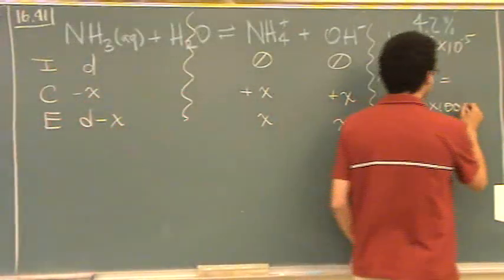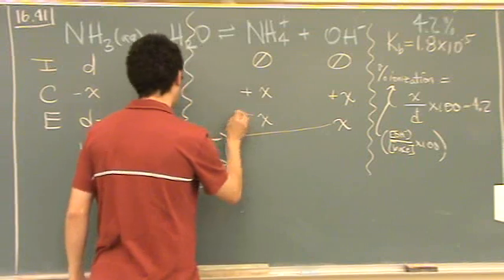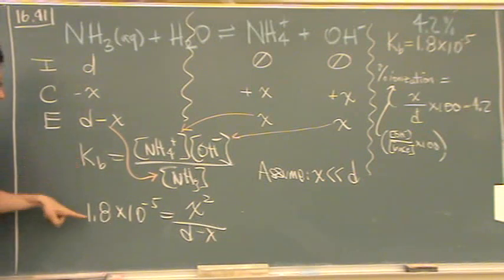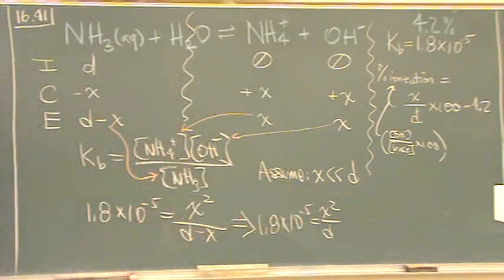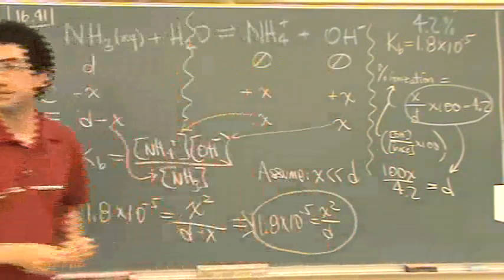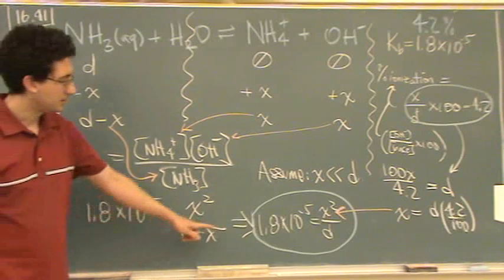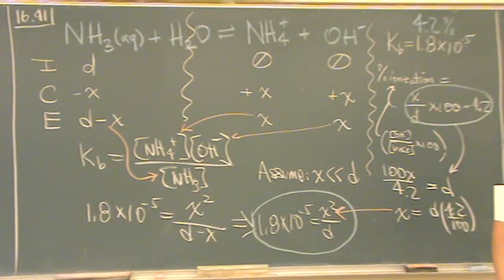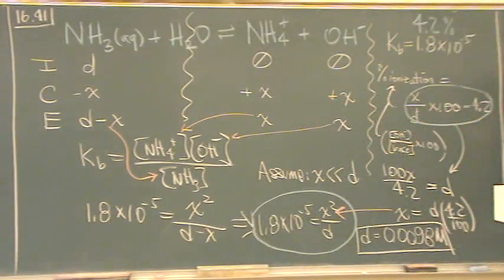% Ionization 1b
Using an equilibrium table (ICE) and percent ionization to solve a problem.